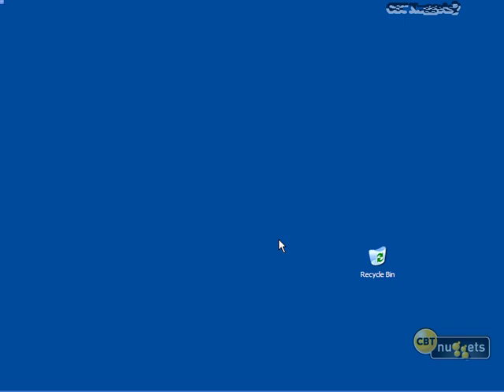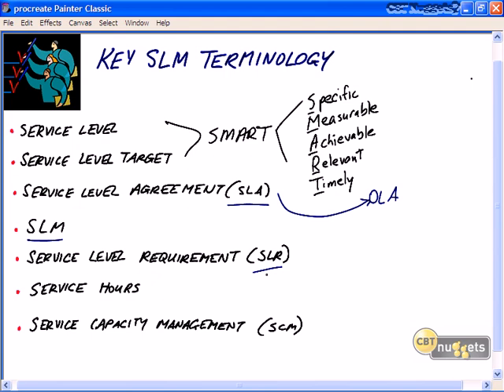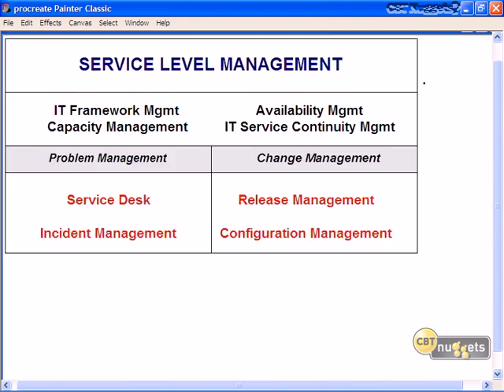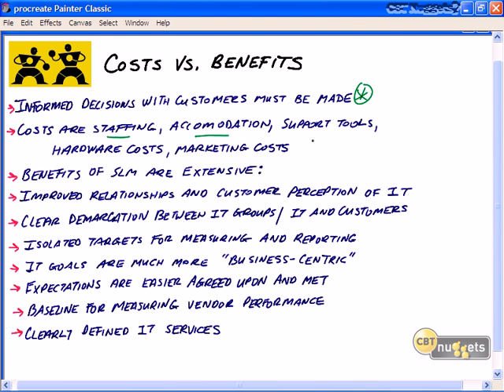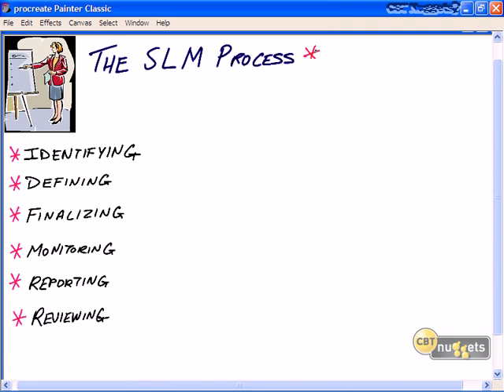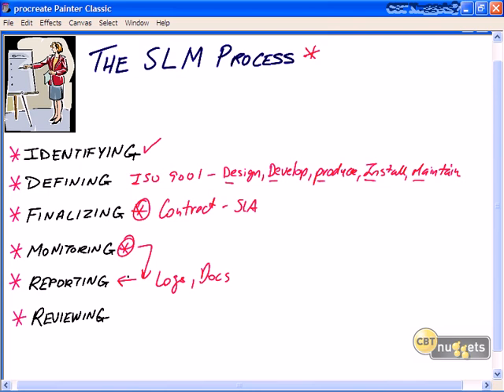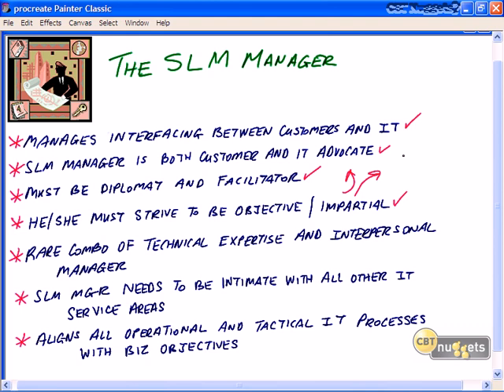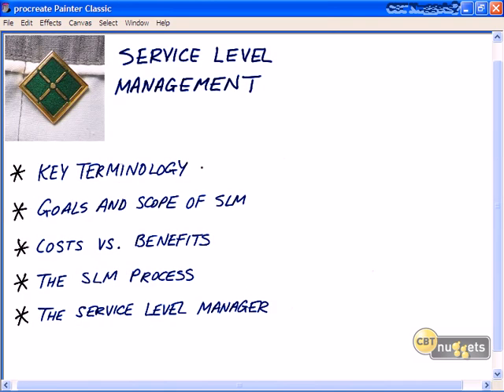10 Lecture of ITIL SLA Management